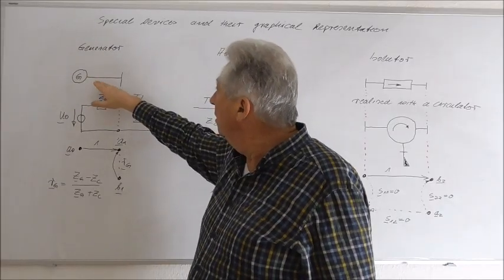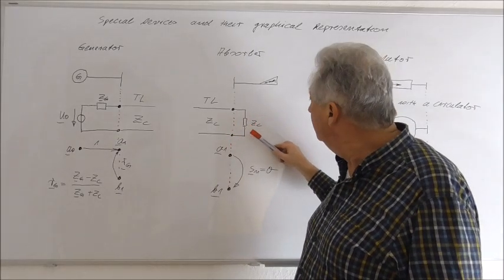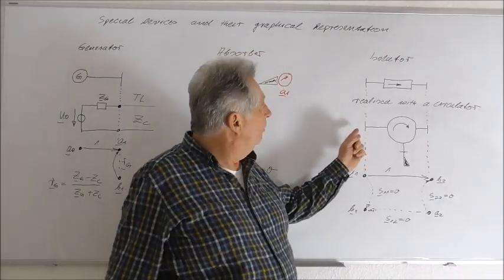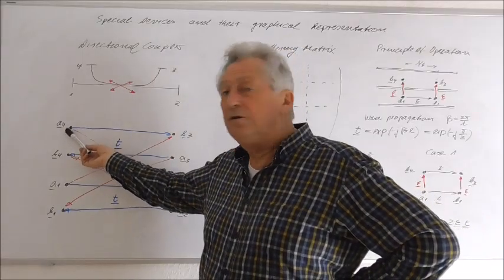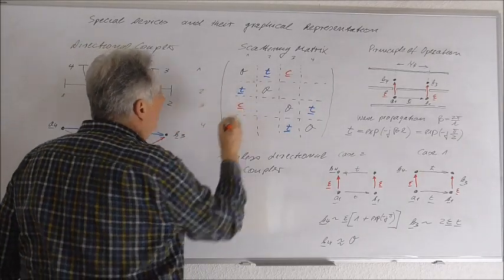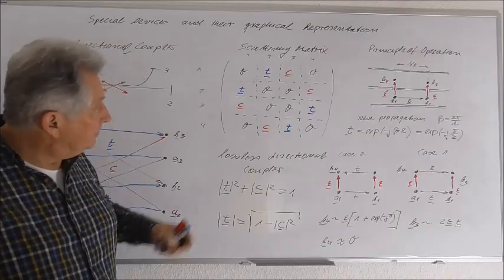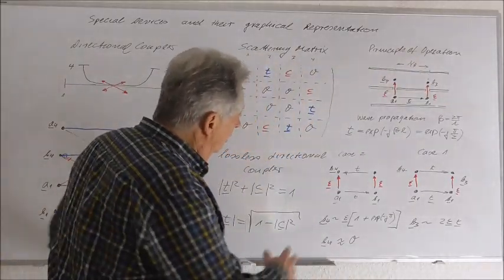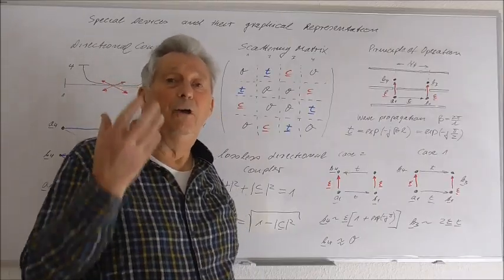Directional Coupler, Isolator, Absorber - Graphical Representation in Signal Flow Graph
For a directional coupler, an isolator, an absorber and a signal generator the signal flow graphs are introduced and discussed